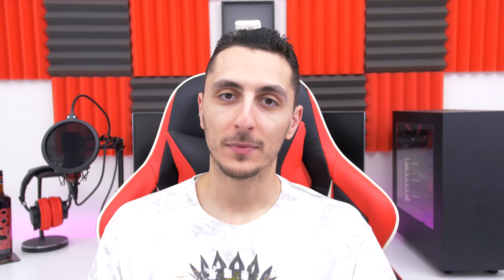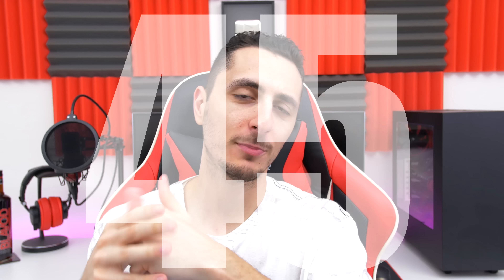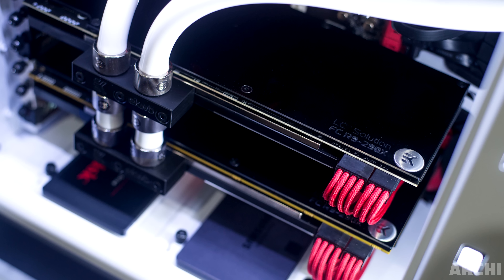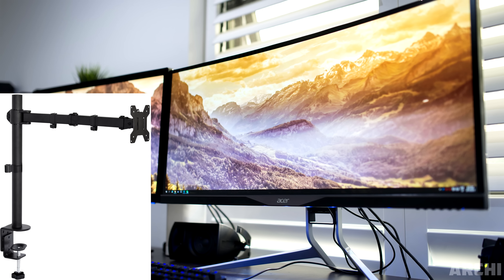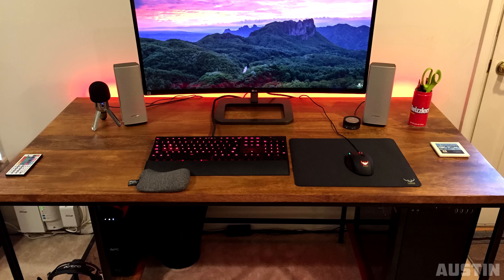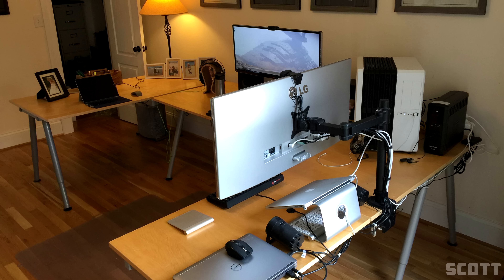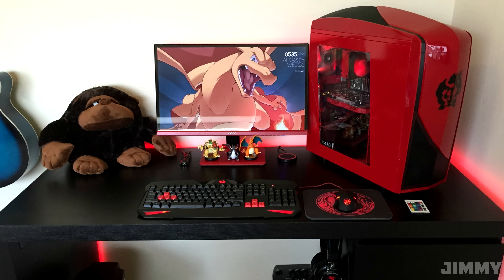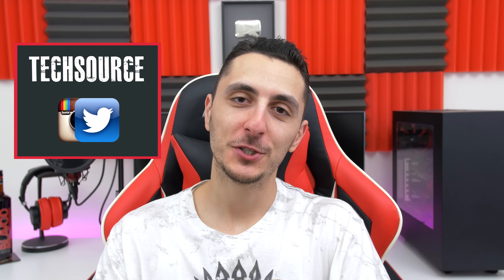Setup Wars - Episode 45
►Recommended Gear◄
Velcro Straps
Cable Box
Headphone Hangers
Phone Stands
Omnimount Cable System
Keyboard Drawer
Mount it Arm
Cable Channel
3M Tape Squares
Wall Cable Channel
♦Archi♦
ASUS 27" Monitor
Acer 34" Curved Monitor
Ducky Shine 3 Keyboard
Logitech G700s Gaming Mouse
Klipsch ProMedia Speakers
HyperX Cloud Gaming Headset

♦Austin♦
LG 34" Monitor
Bose Companion 20 Speakers
Samson Meteor Mic
Corsair K70 Keyboard
Corsair Sabre Mouse
Corsair MM200 Mouse
Astro A50 Headphones

♦Enrique♦
Acer 21" Monitors
Razer Blackwidow Chroma keyboard
Razer Deathadder Chroma Mouse
Elago M2 Stand
Belkin USB Hub

Redragon S101 Gaming Keyboard
Sentey Arches Gaming Headset
Qi Charger
Mega Charizard X
Tac Force Knife

♦Scott♦
LG 34" Monitor
Micca MB42X Speakers
Omega Wooden Headstand
Plantronics USB Headset
Follow me for all the updates!